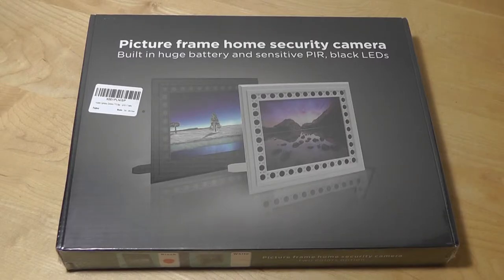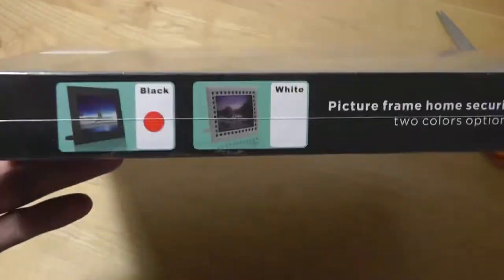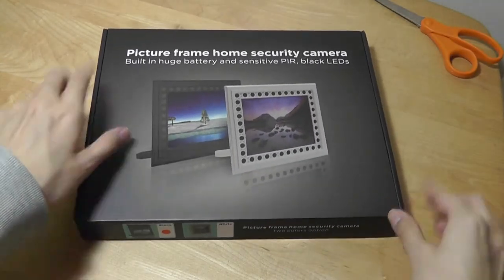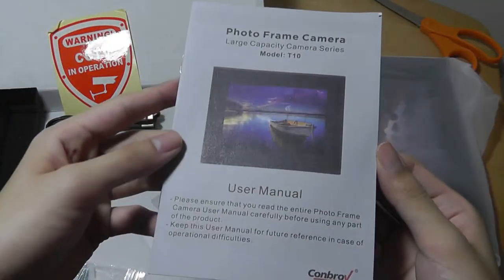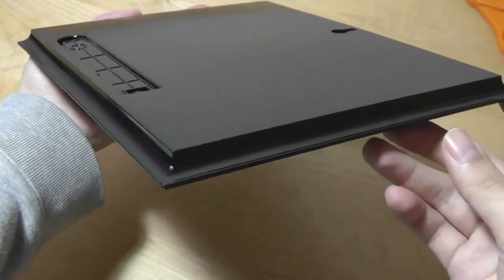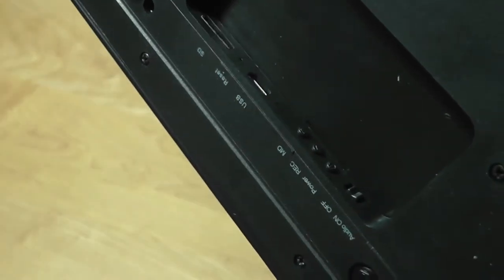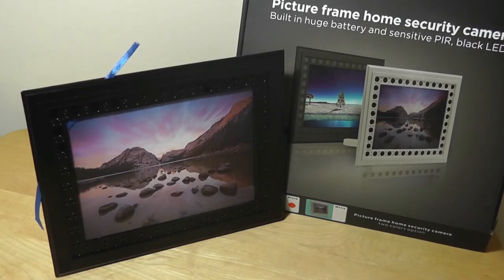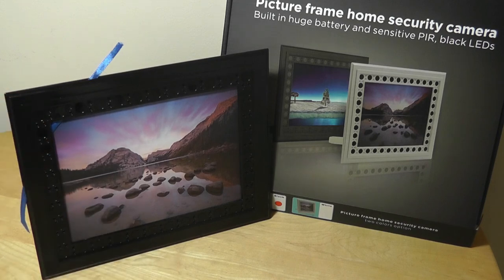REVIEW: Conbrov Photo Frame Spy Security Camera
Conbrov T10A Hidden Spy Camera Photo Frame (HD, Night Vision)

Details:
UNIQUE DESIGN HOME SECURITY CAMERA: Highly concealed built in lens to match the photo frame as a home decoration, you may never find the camera lens even you look into it. Highly recommend it to the ones who want to surveillance home or office security without any notice.
ENHANCED STARLIGHT HD NIGHT VISION: The Black LED which are invisible and conceal that records with a none glowing at night, which making it impossible to detect while recording in total darkness with a visual range of 15 to 25 feet.
MOTION DETECTION SENSOR: With the advanced PIR motion detection recording technology, the camera will start recording once the moving object is detected within 2 seconds, you will never miss any important moments as well as save the space and battery life.
2 YEAR WORKING TIME WITH SUPER CAPACITY BATTERY: The built-in 10000mAH rechargable battery provides daytime continuous recording up to 30 hours and night vision recording time up to 10 hours, or up to 2 years of standby time under motion detection mode.

Trusted by over 50,000 homes and businesses since our establishment in 2005, Conbrov is an industry leader in Home Security and Surveillance Technology. Whether you need to protect your home and loved ones, keep an eye on things while you're away, or record moments that matter, Conbrov is here to help.

25ft Night Vision Range
With the technology of Black LED, T10A spy camera doesn’t make any visible lights in night during working, compare it to similar products in the night vision ability aspect, Conbrov T10A can even work in all dark environment ranging up 25ft

Seamless Loop Recording
The oldest video will be erased to make room for the new one, no longer worry about SD card getting full and preventing new recordings.